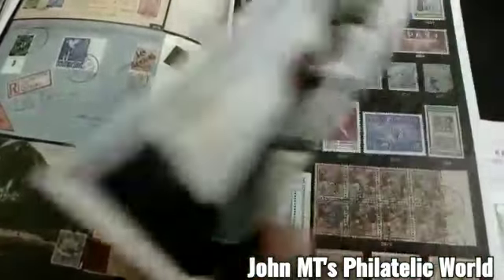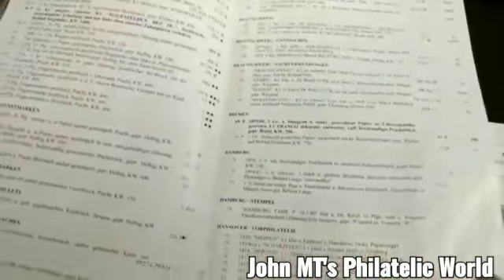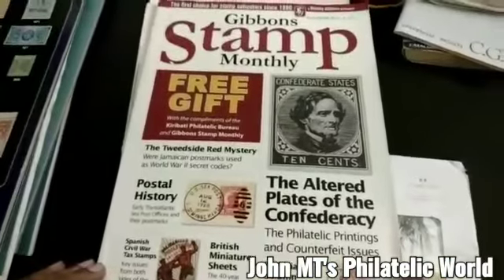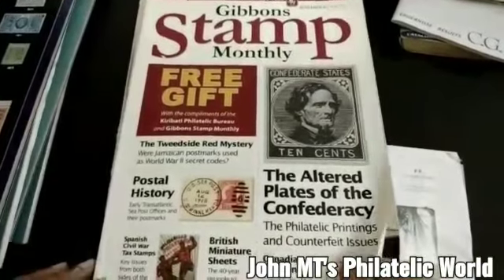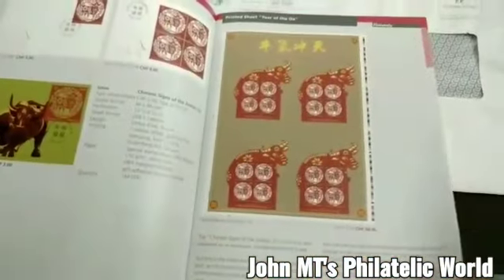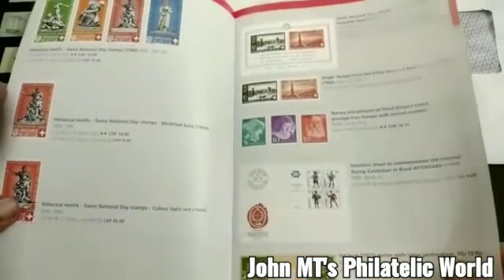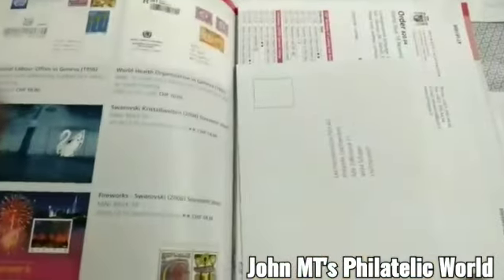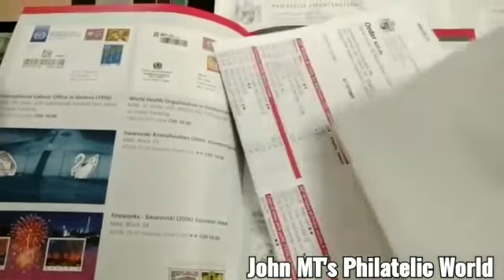Stamps Catalouge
Video from John M.T